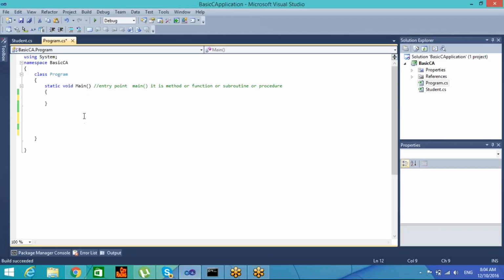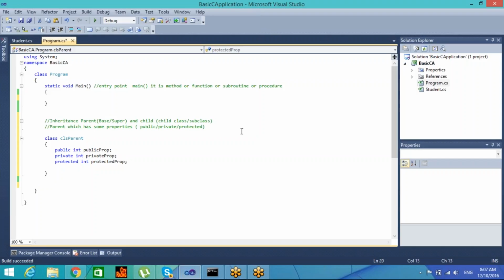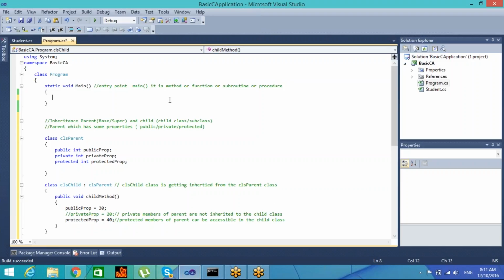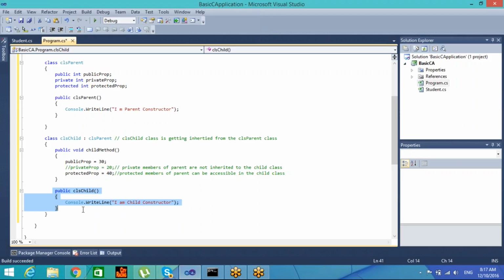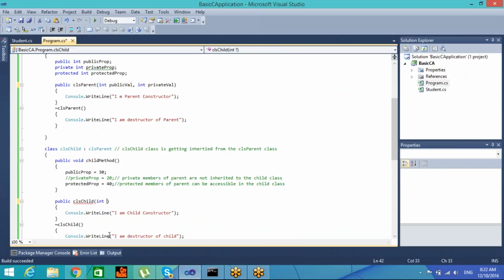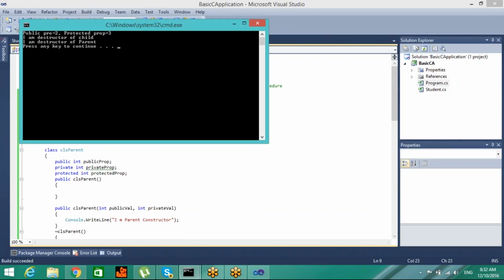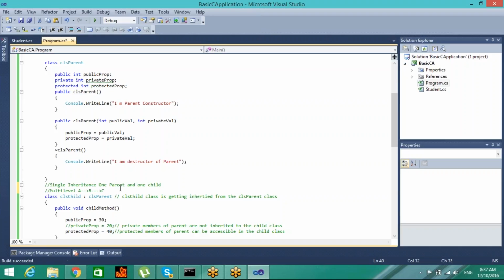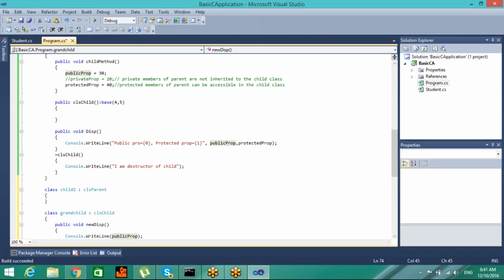Lecture 7 C# Inheritance